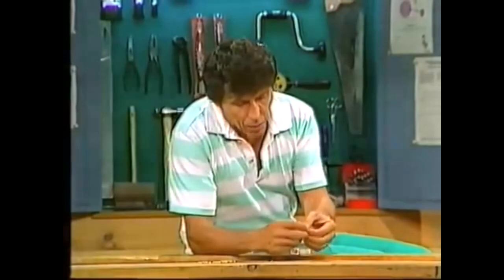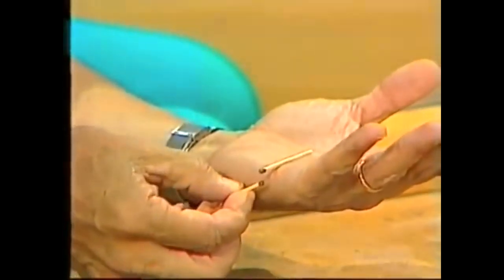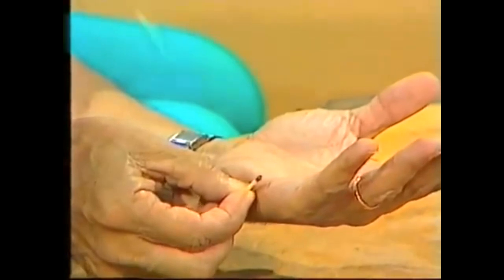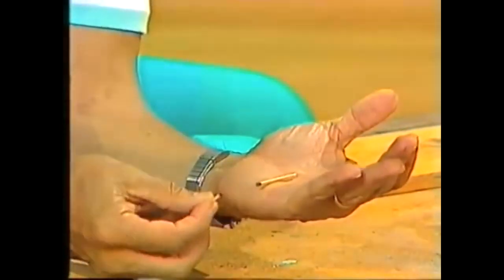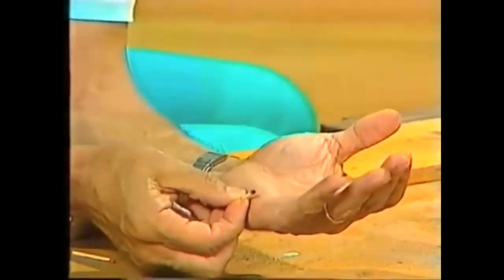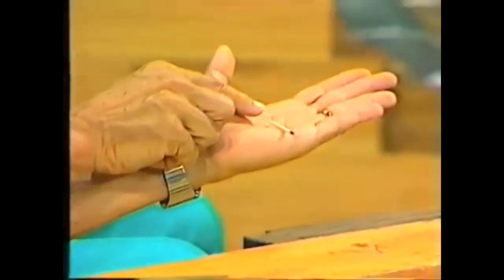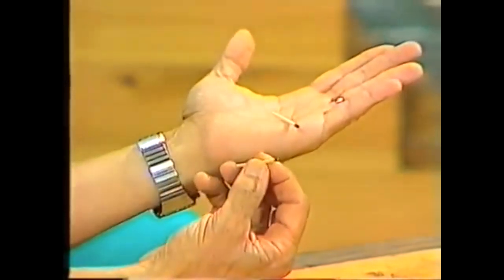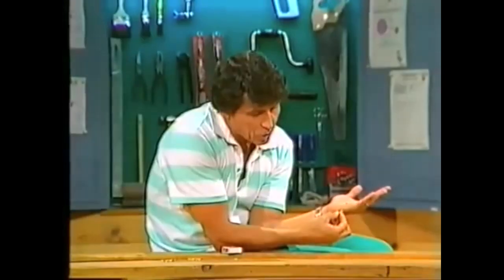Jumping Matchstick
When one dead matchstick touches another, one of them jumps up in the air!  How can that be?